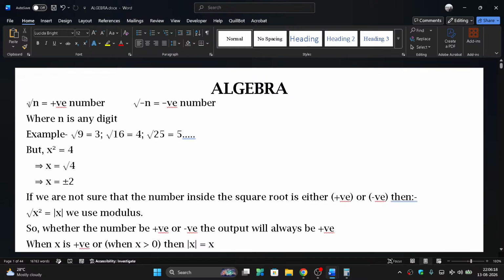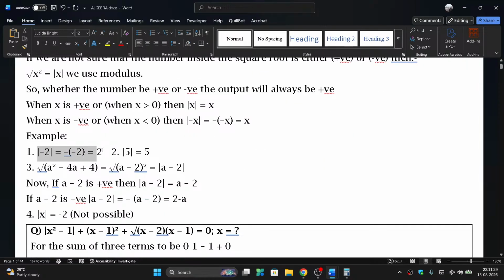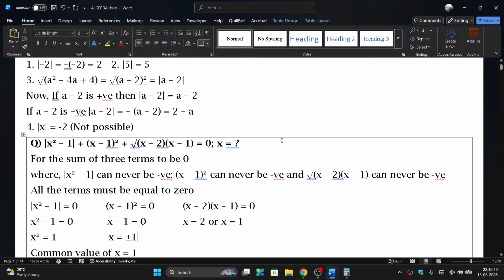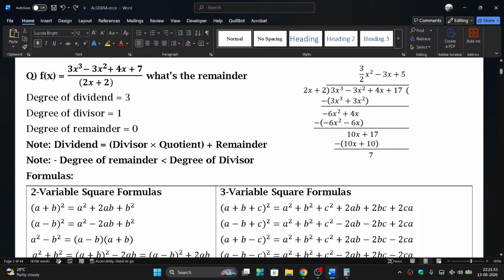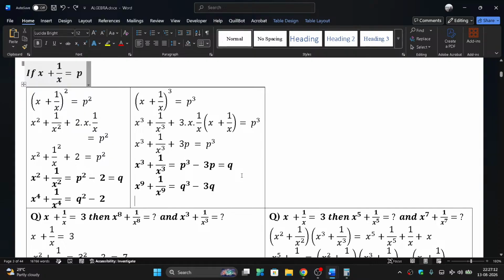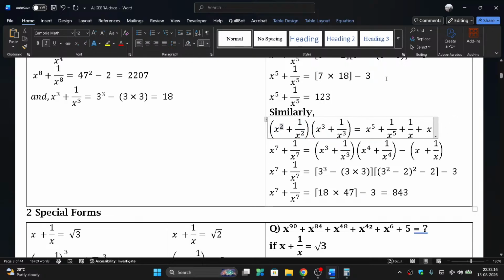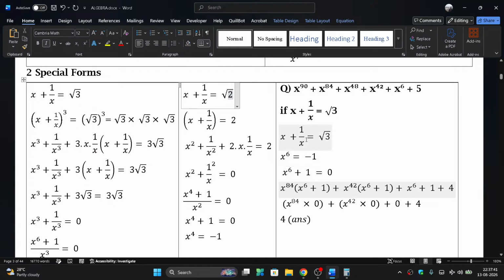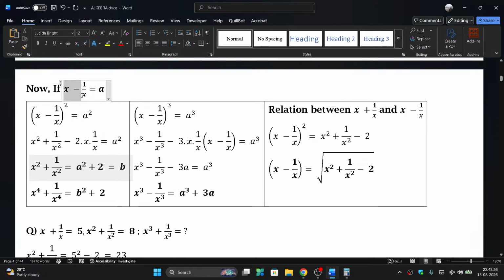QUANTS ALGEBRA CAT